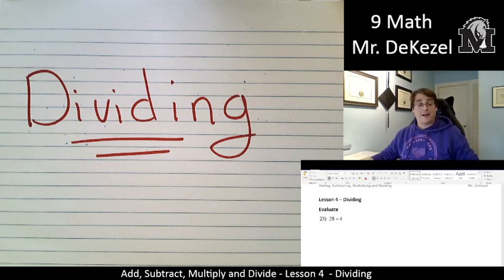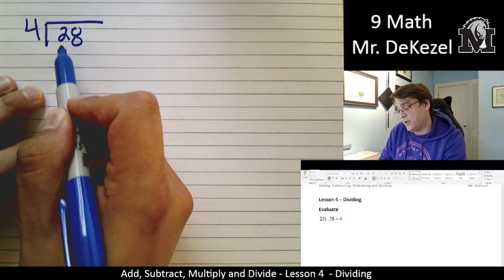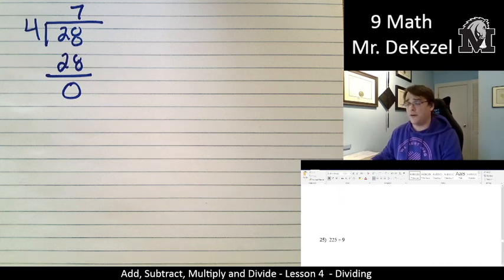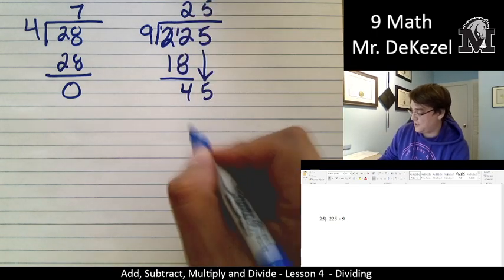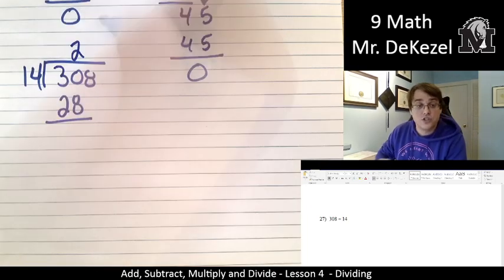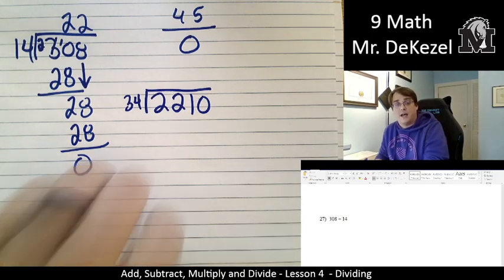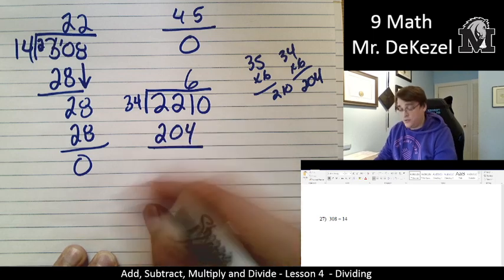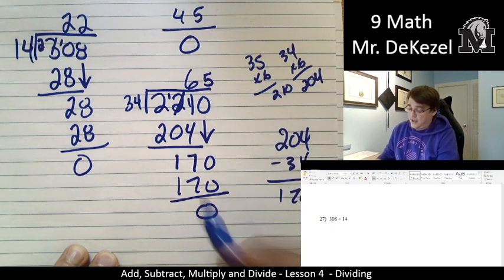Lesson 4 - Dividing